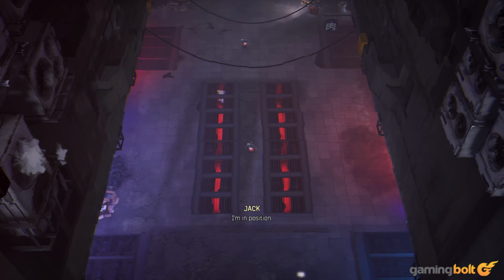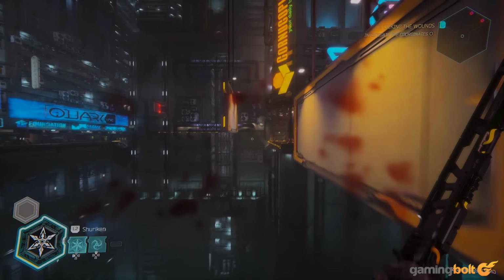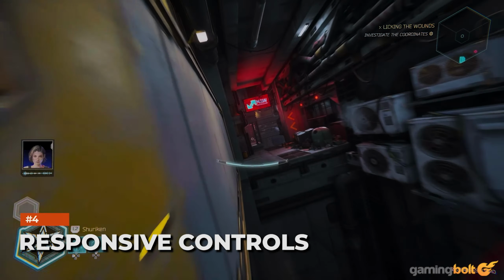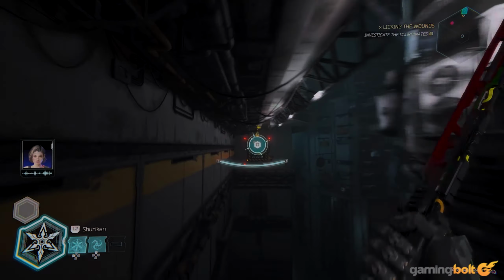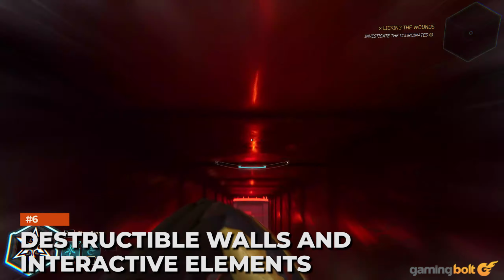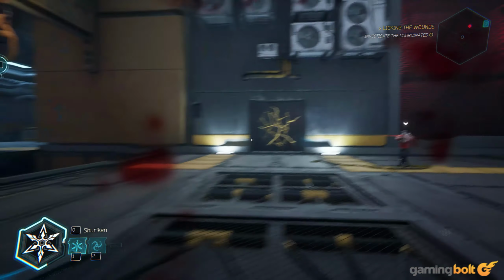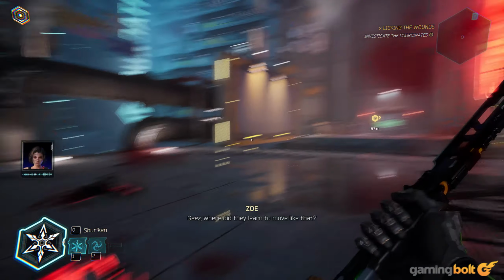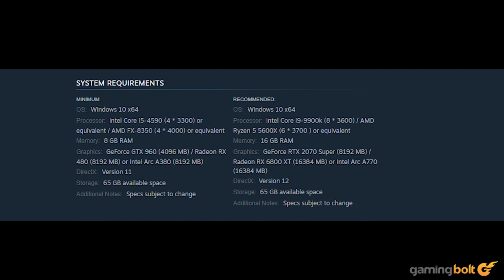Ghostrunner 2 - 14 Things You Need To Know Before You Buy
Hot off the success of the original, 505 Games' Ghostrunner 2 launches later this month. It sees the return of protagonist Jack, who goes beyond the oppressive tower into the wasteland to hunt an AI cult.

In addition to new abilities and revamped progression, the sequel offers new mechanics like a block button and counter-attacks. You also get a sweet new bike for some fast-paced action sequences. Developer One More Level also promises more involved boss fights to go with less linear levels.

There are also new game modes, smarter enemies and much more to challenge long-time players. Here's everything you need to know about Ghostrunner 2 before it releases on October 26th for Xbox Series X/S, PS5 and PC.